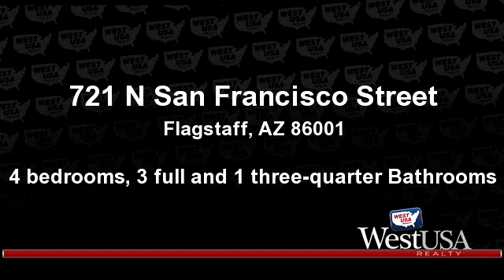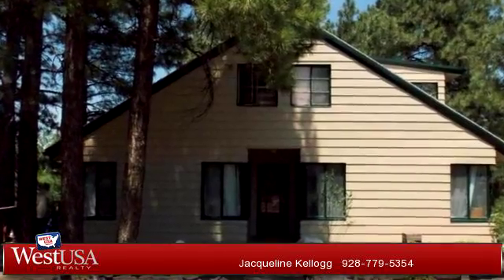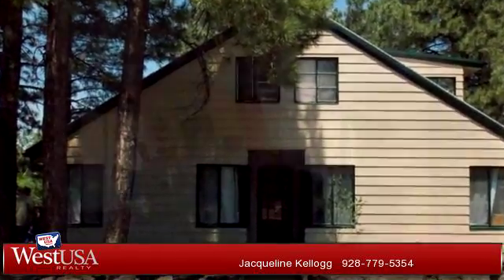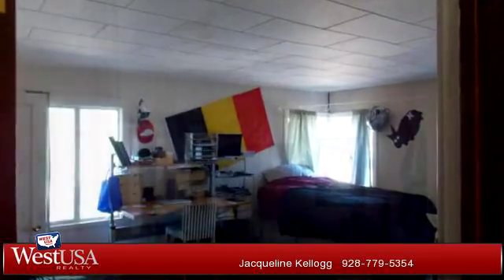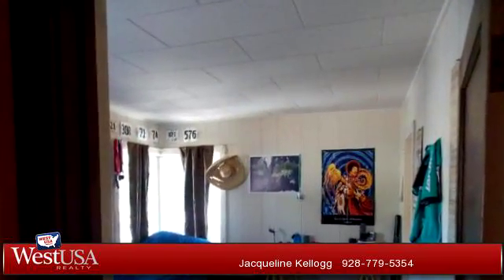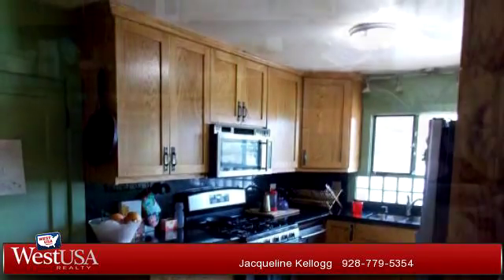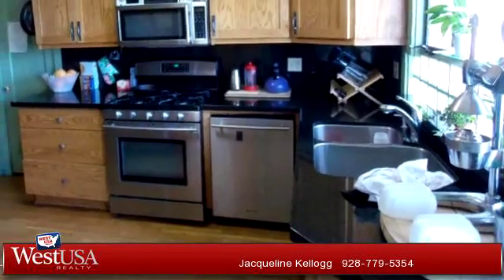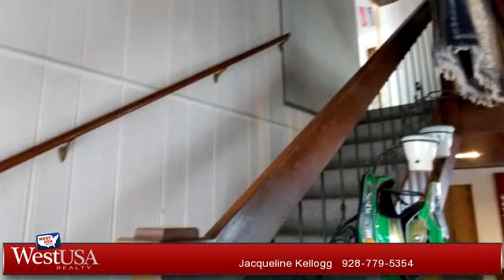Residential for sale - 721 N San Francisco Street, Flagstaff, AZ 86001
NEW EXTERIOR PAINT & LANDSCAPING! Large 4 Bedroom home (Separate 1 Bedroom apartment) in DOWNTOWN Flagstaff just South of FMC. Currently rented for $3000 per month. Needs some TLC but the kitchen has been recently updated. Lots of charm and would be an awesome project for someone who would like to renovate a historic home. Endless potential. Currently occupied, please allow at least 24 hrs notice.

Bedrooms: 4
Bathrooms: 3 full and 1 three-quarter Bathrooms
Square Feet: 2476
Price: $449,000